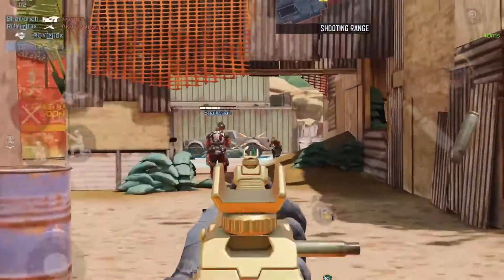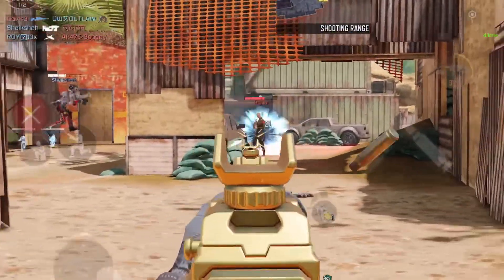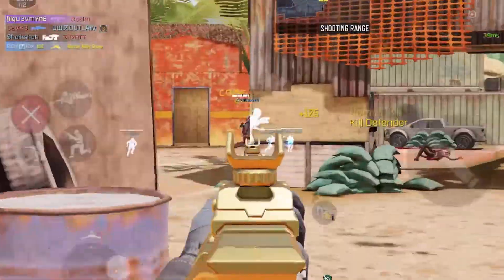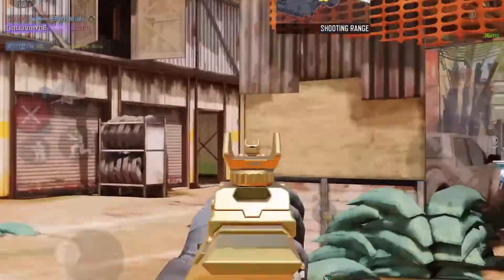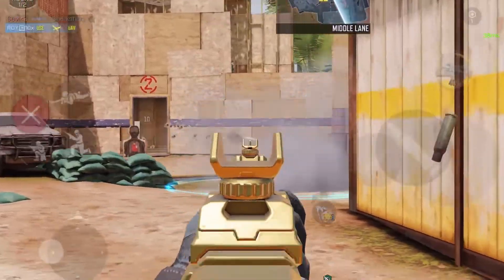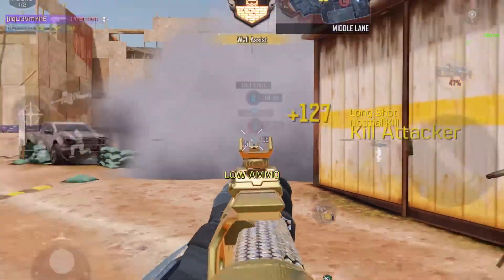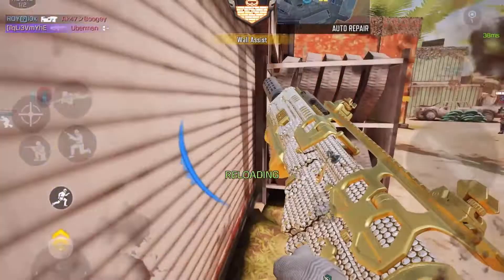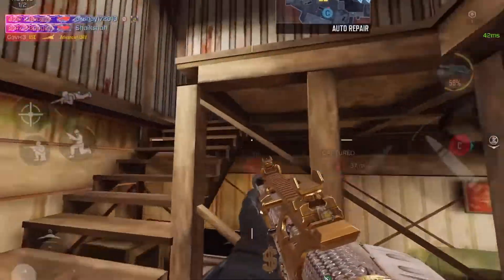This Is Best Gunsmith For Holger 26 CODMobile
Best Holger 26 Gunsmith Loadout/ Class Setup | Fast ADS + No Recoil | Season 9 Cod Mobile | Codm | Call of Duty Mobile | CODMobile

Holger 26 gunsmith Loadout,
Holger 26  build CODMobile,
Holger 26 CODMobile,
Holger 26 legendary skin,
Holger 26 codm,
Best Holger 26 class setup codm,
Best Holger 26 gunsmith,
Holger 26 best attachments CODMobile

codm, CodMobile, call of duty mobile, call of duty mobile gameplay, codm gameplay,
CODMobile gameplay, call of duty mobile leaks, CODMobile gunsmith, codm gunsmith, codm class setup, Codm attachments